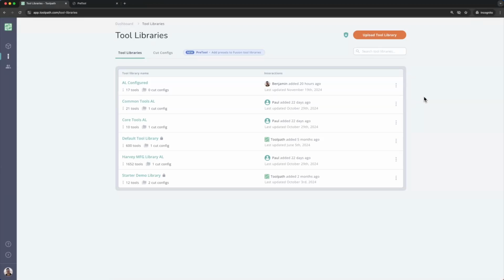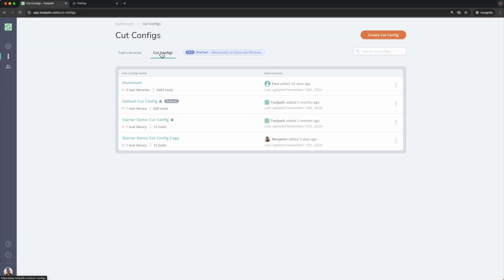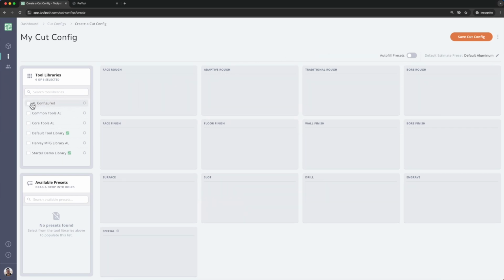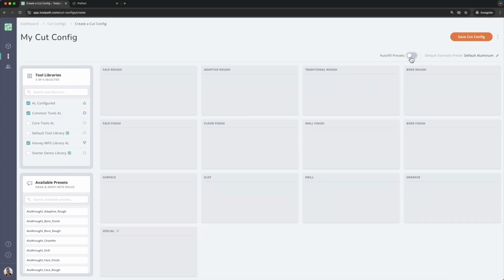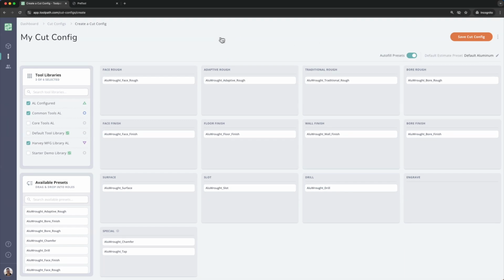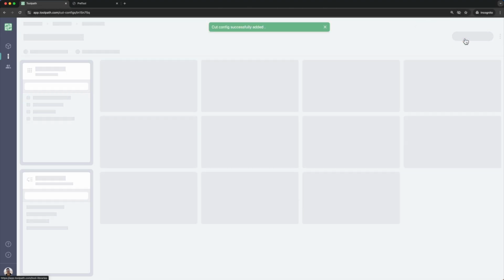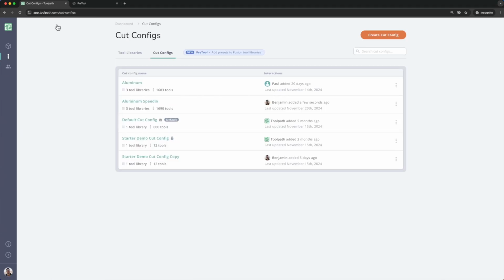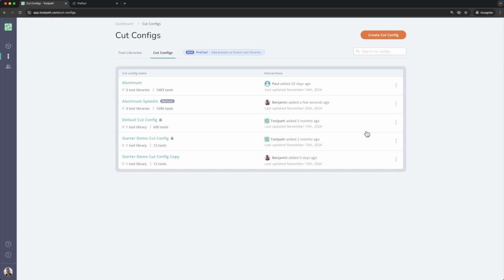Create a Cut Config